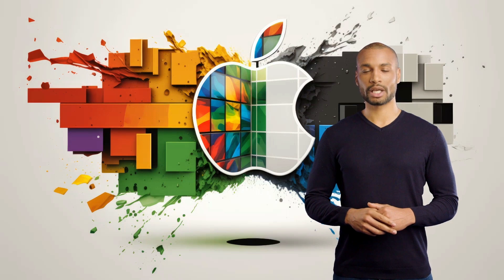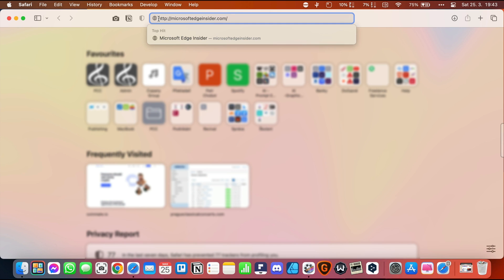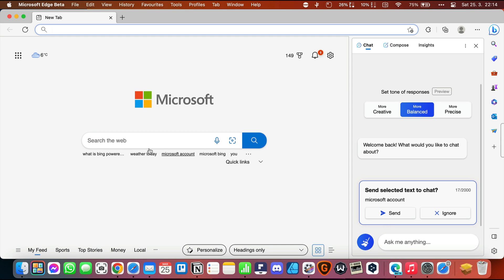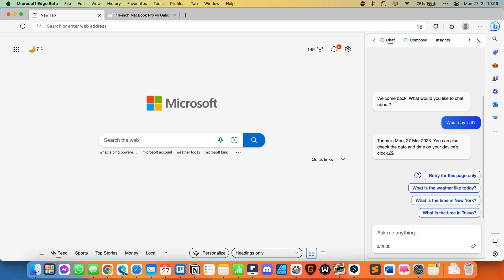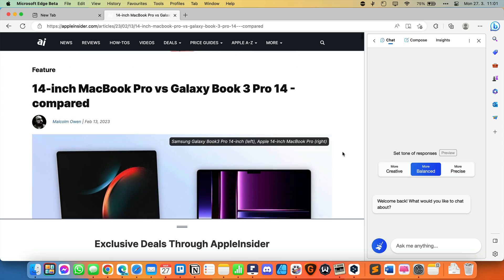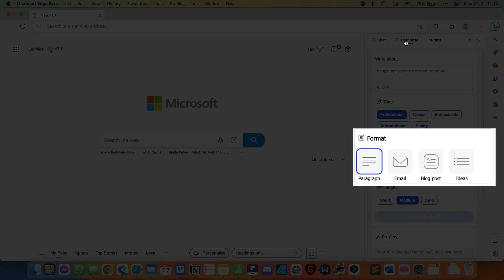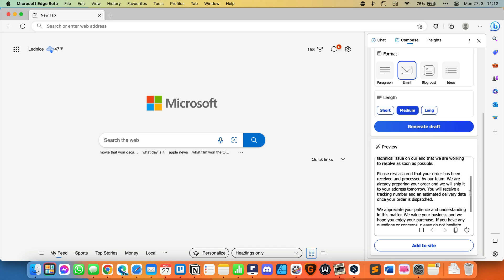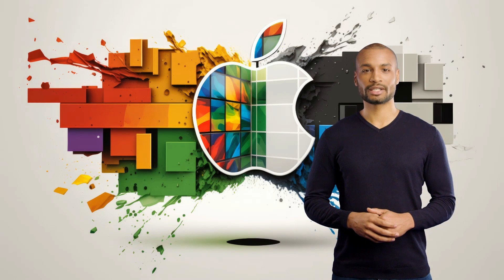How to Get Microsoft EDGE with the New Bing (AI) Sidebar on MAC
Get ready to revolutionize your Mac experience with the new AI assistant from Microsoft! You'll learn how to get the New EDGE (with the Bing Chat) app on Mac, ask questions, summarize articles, and even compose emails effortlessly. Don't miss out on this game-changing technology that's here to make your life easier. Explore the future of AI!🚀